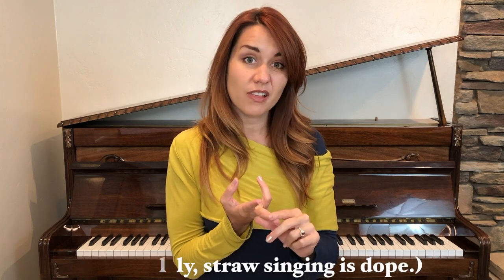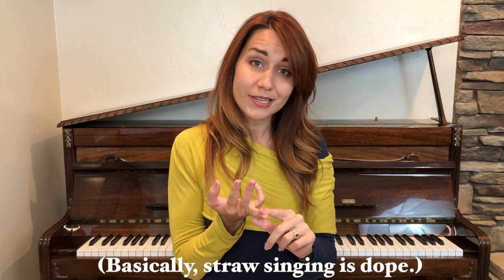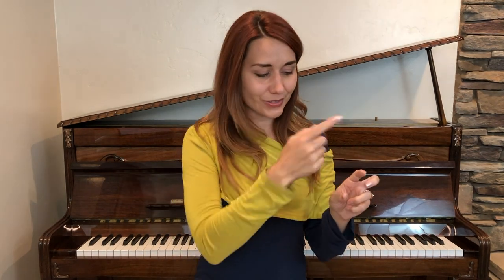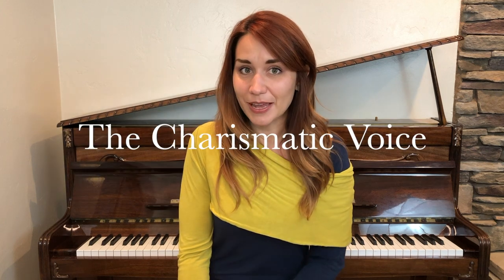Straw Revs: Expanding Your Range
Singing through a straw is SO helpful for you voice. It's been proven to:
- equalize laryngeal pressure
- increase resonance, and
- reduce the force necessary for making a sound (make it easier to sing)

To do "revs", you'll phonate ENTIRELY through the straw (no sound escaping around the edges or through your nose). Start singing on a low note, then slide up a little higher, then a bit more high, and finally slide up to a much higher note... then glide all the way back down. It kinda sounds like a car revving the engine.

I like to do revs after the straw glissando and smoothing, so go watch those videos if you haven’t.

And PRO TIP: keep your straw in a plastic bag for reuse. Nobody likes dead sea turtles.

WE HAVE MERCH!

Music Gear Questions?

COURSES
🎵MUSIC APPRECIATION COURSE🎵
Want to understand how to listen to and appreciate music more? My Music Appreciation course is now live.

🎶DEMYSTIFYING SINGING🎶
My intensive 7-week course on vocal foundations includes weekly group sessions and private lessons.
Elizabeth Zharoff is an international opera singer and voice coach, with 3 degrees in voice, opera, and music production. She's performed in 18 languages throughout major venues in Europe, America, and Asia. Currently based somewhere between Los Angeles and Tucson, Arizona, Elizabeth spends her days researching voice, singing, teaching, writing music, and recording TONS. She also plays Diablo and Dungeons & Dragons.